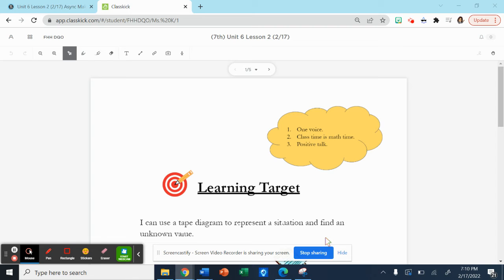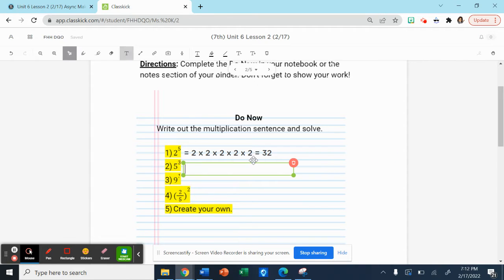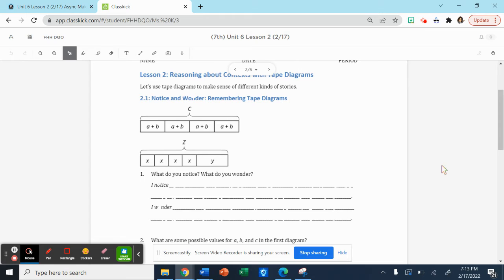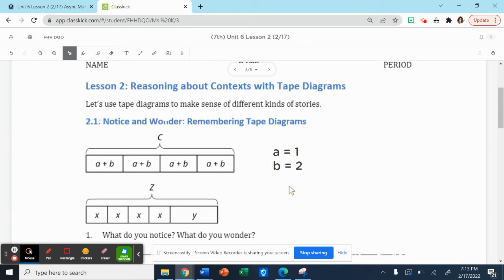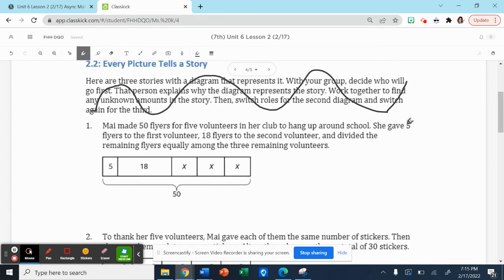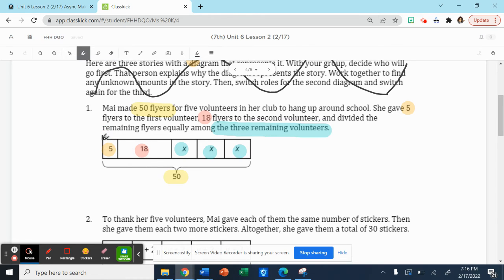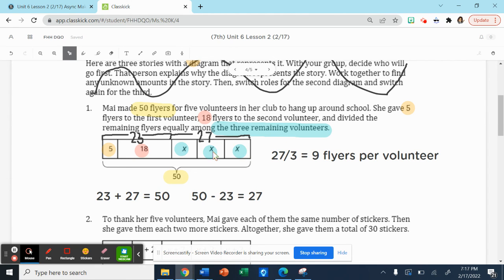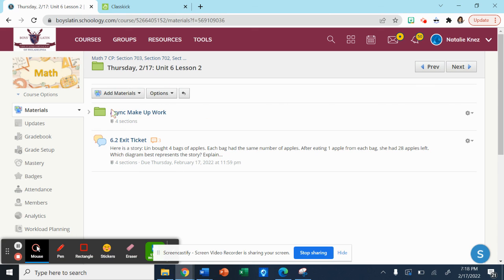(7th) Unit 6 Lesson 2 (2/17)